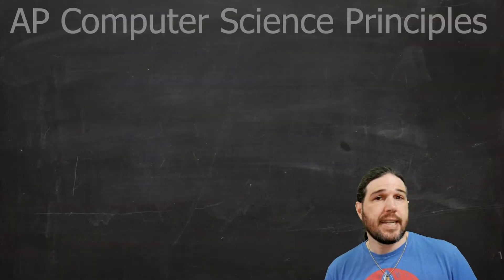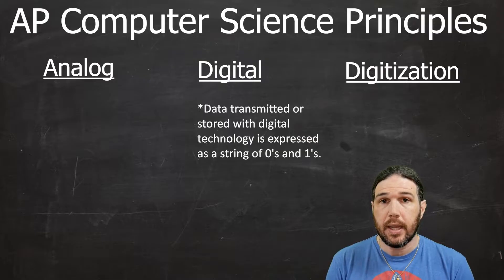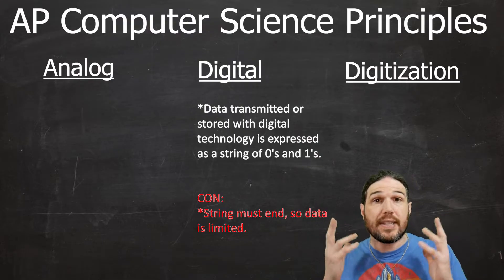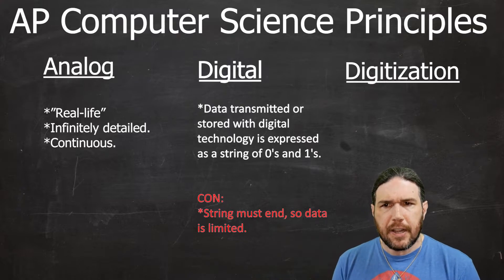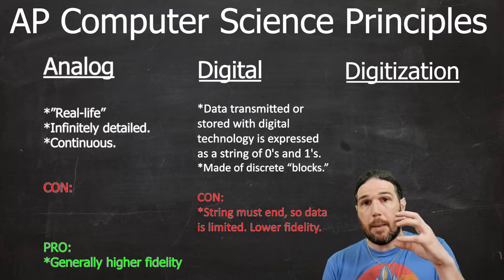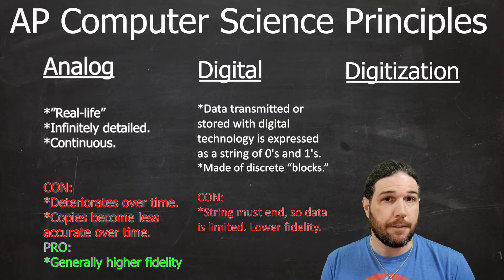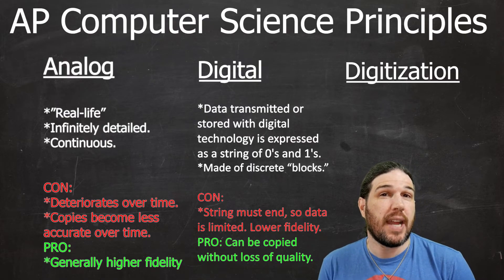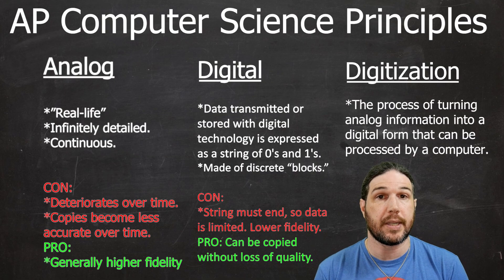Analog and Digital Data - AP Computer Science Principles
Two words that are often thrown around in a computer science class are "analog" and "digital." In today's video, I define these words as best I can, and discuss the benefits and drawbacks of each type of data.